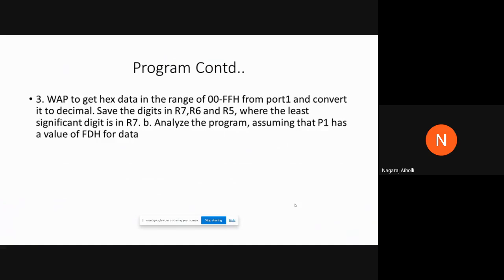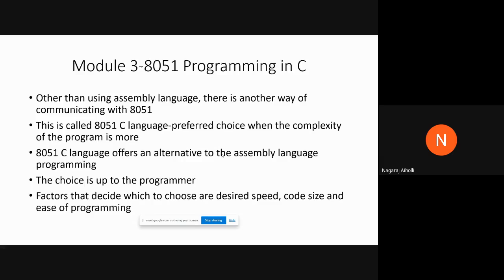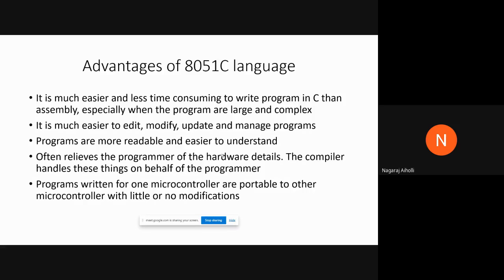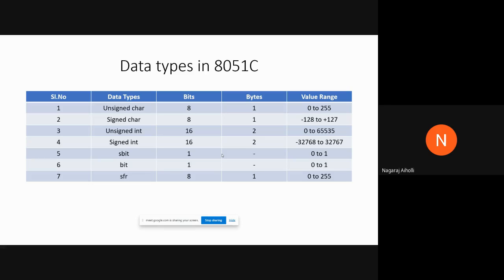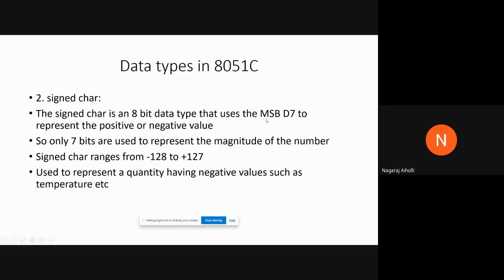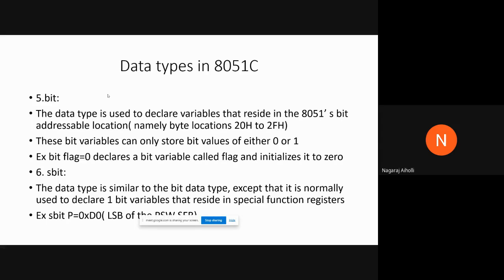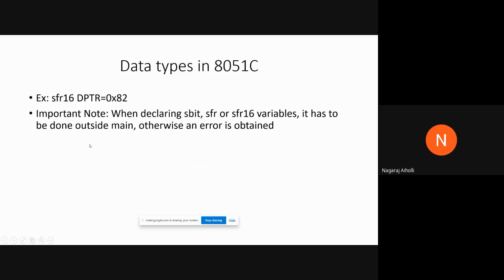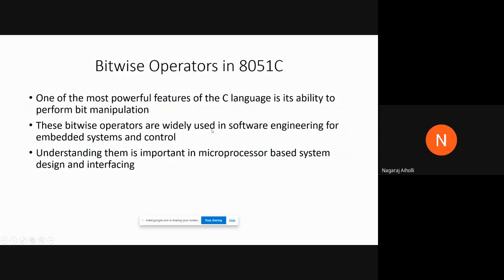JCE EE Microcontroller Class35